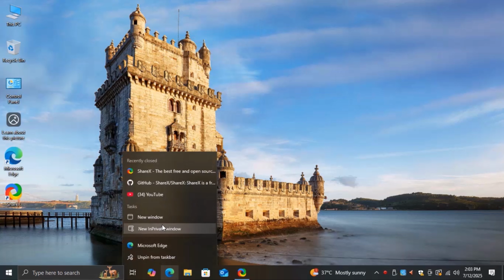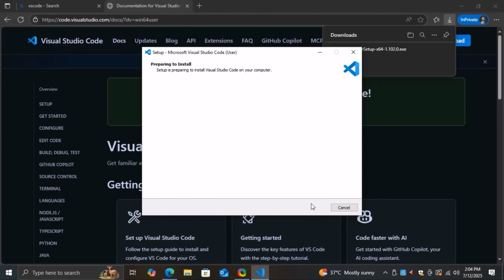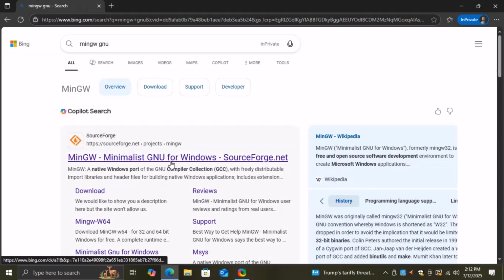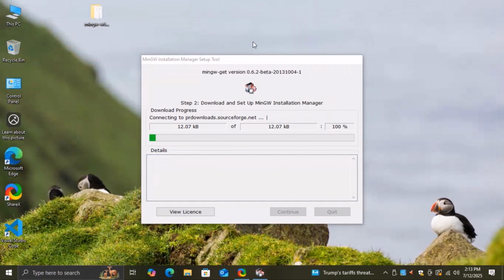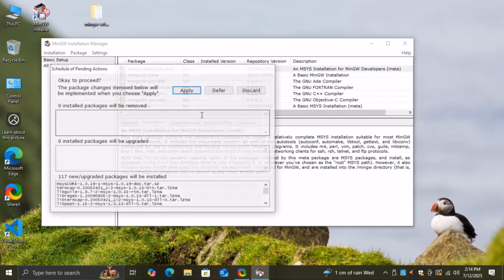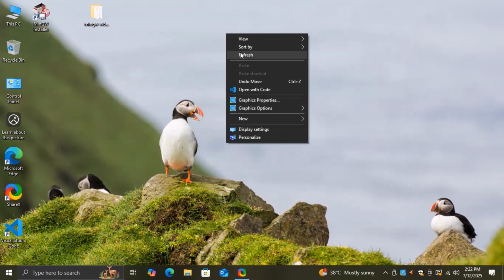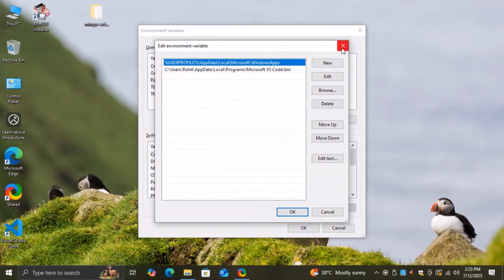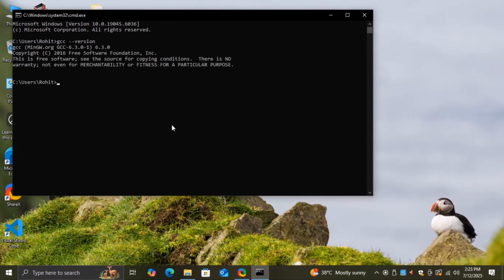Run C / C++ Code in VS Code Like a Pro! (No Errors!)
🚀 Want to run C / C++ programs in Visual Studio Code without getting stuck in errors? You're in the right place!

In this step-by-step tutorial, I’ll show you how to set up VS Code to run C++ programs smoothly, including:

Installing MinGW / GCC compiler

Installing the right VS Code extensions

Solving common setup issues and errors ✅

Whether you're a beginner or just switching to VS Code, this guide will help you run C++ code like a pro – without any headaches!

📚 Chapters:
0:00 Installing Visual Studio Code
0:35 Installing MinGW Compiler
1:47 Setting up Environment Variables

📥 Have questions or errors? Drop them in the comments — I’ll reply ASAP!

Let me know if you want a Nepali version or shorter version too!